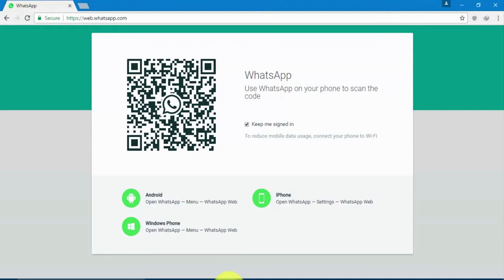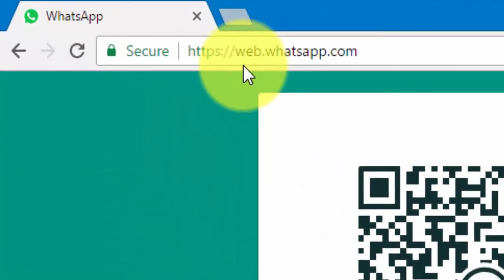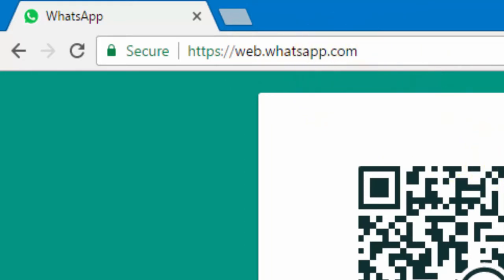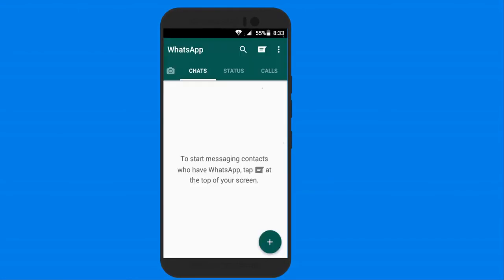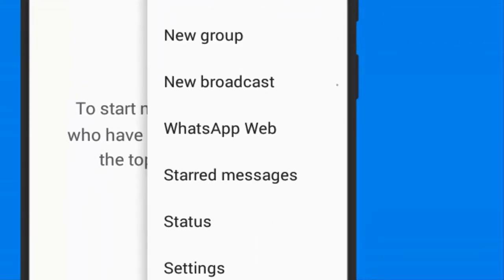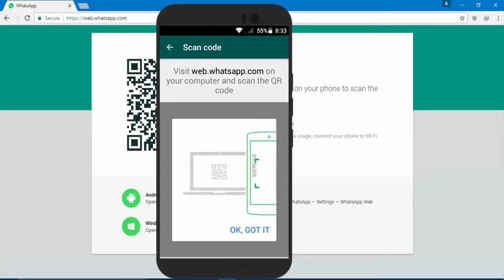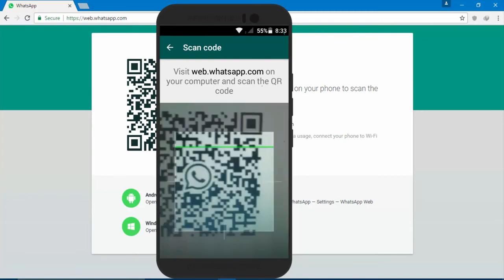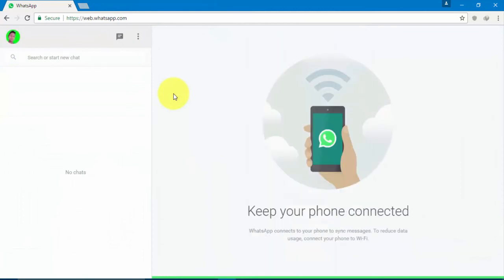WhatsApp For PC|Malayalam Video